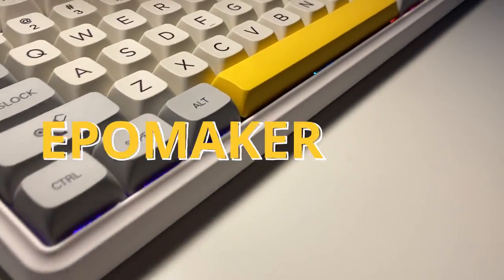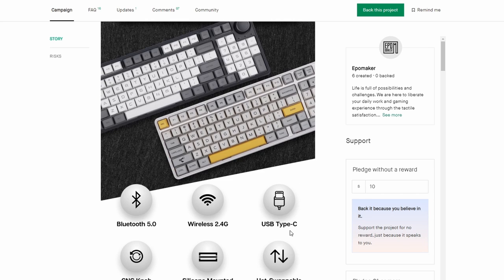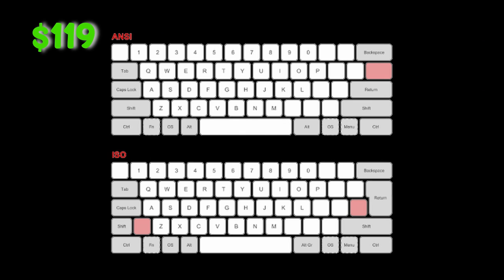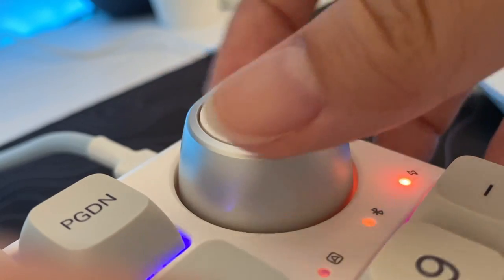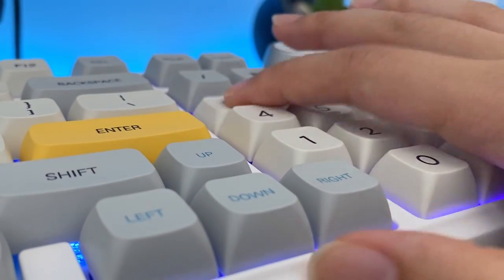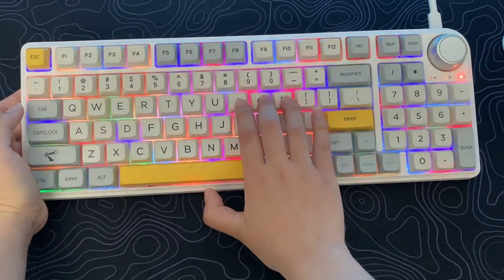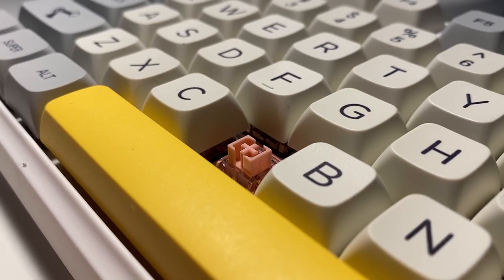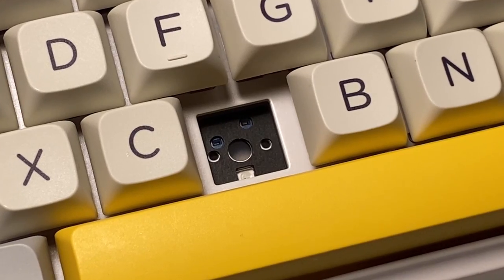New Epomaker TH96 96% Hotswappable Mechanical Keyboard Review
Epomaker TH96 96% Hotswappable Mechanical Keyboard Review

Epomaker did not pay me any monetary compensation for this review. They only provided me this product to review. This review is solely based on my experience and opinion only.